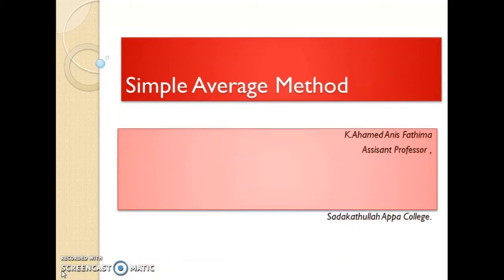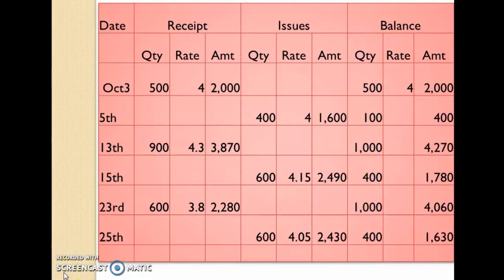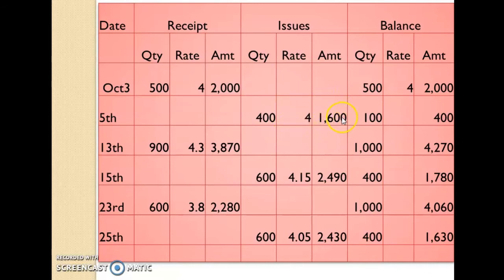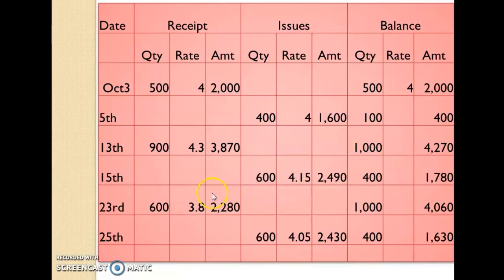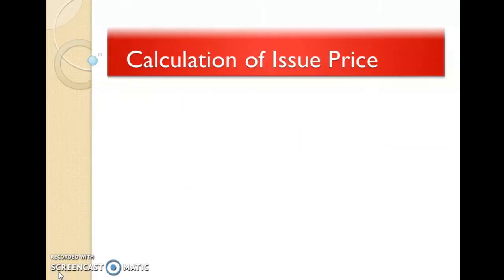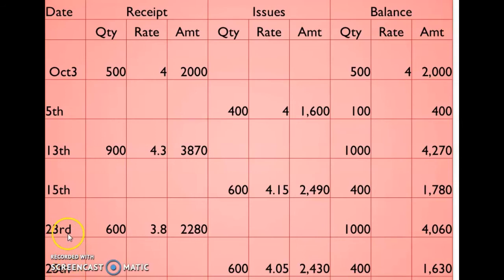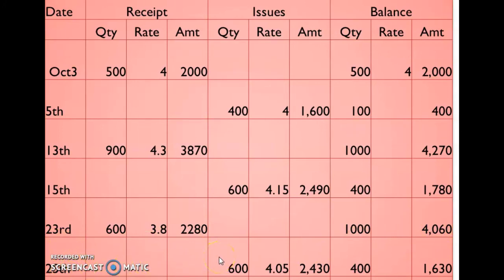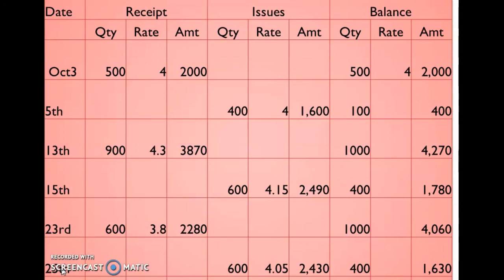Simple Average Method